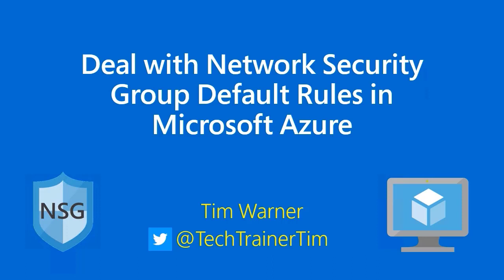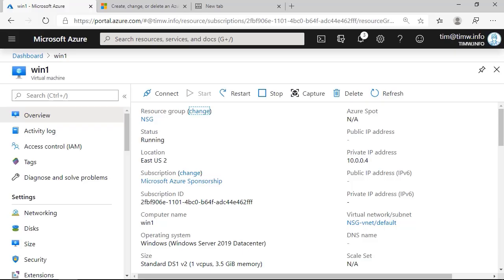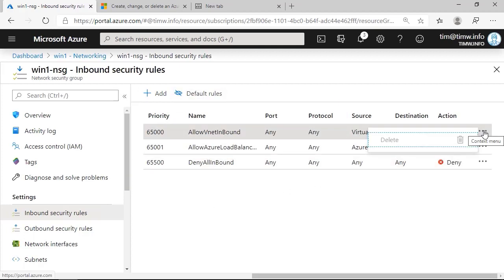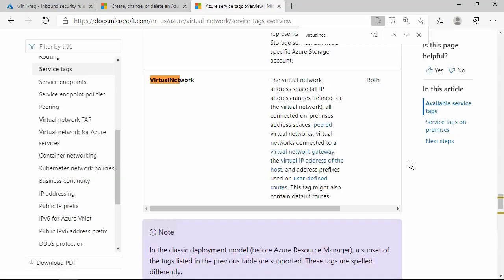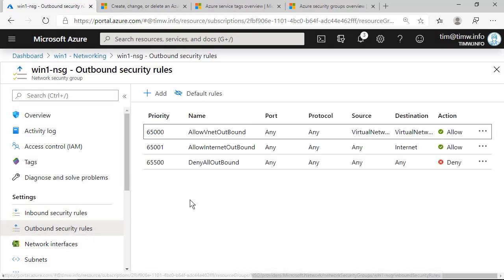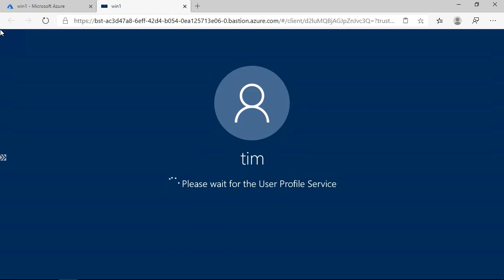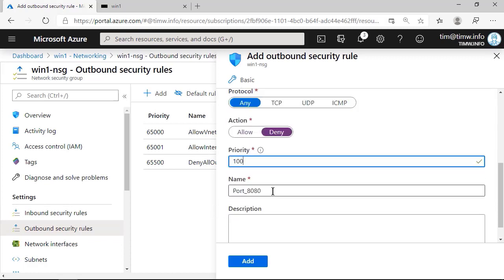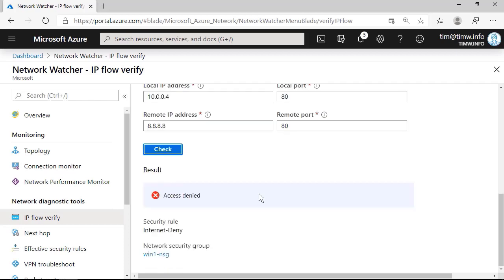Deal with Network Security Group Default Rules in Microsoft Azure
Let me show you how to work with default NSG rules, which cannot be deleted but can be overridden with your own custom network access rules.